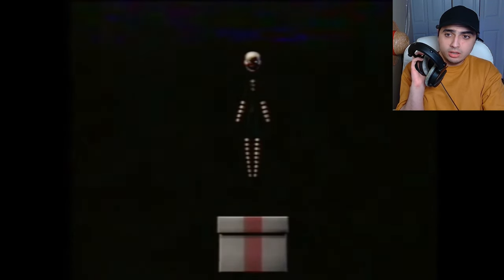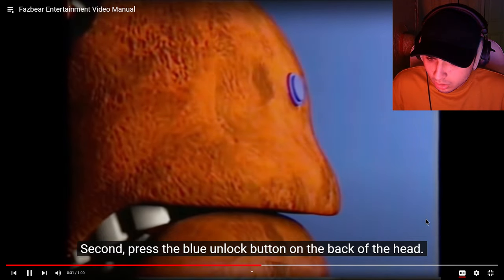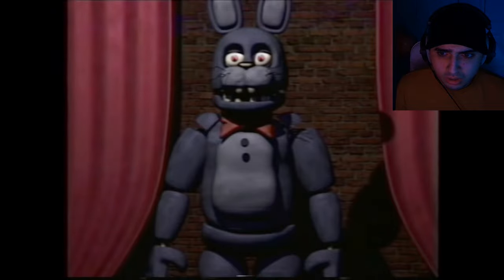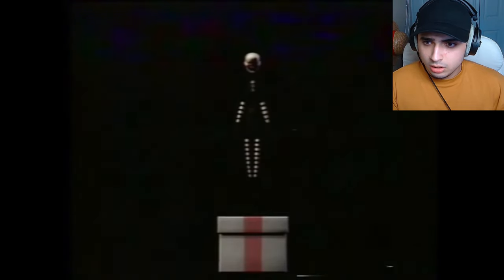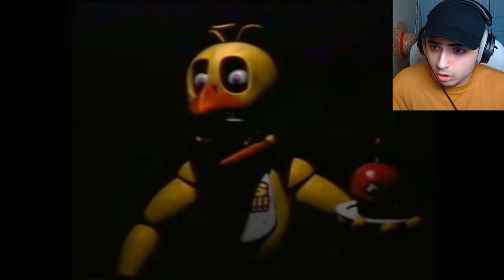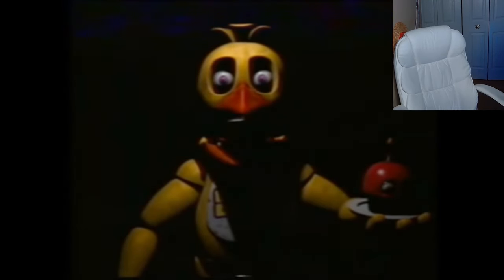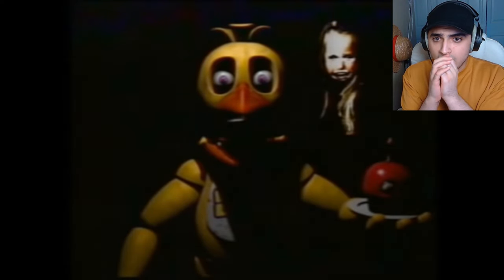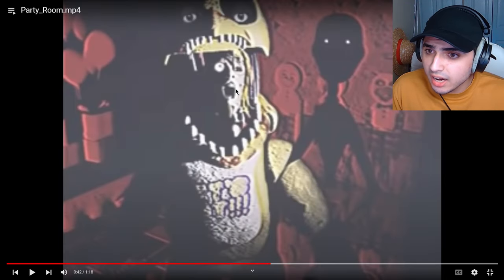These FNAF VHS Tapes Gave Me Automatonophobia..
Five night at freddy's lore reaction
Five nights at freddy's vhs tapes reaction